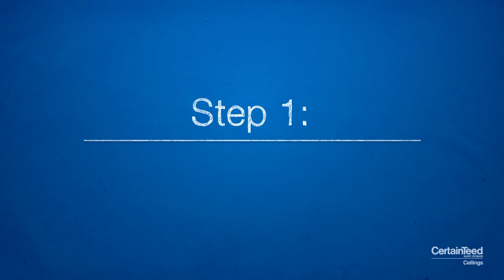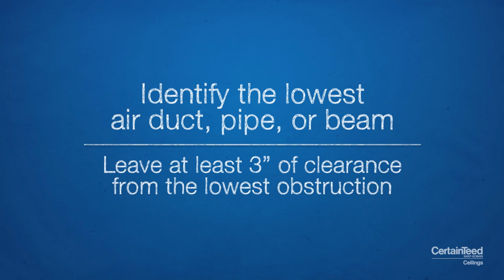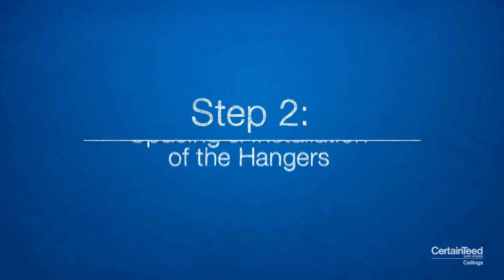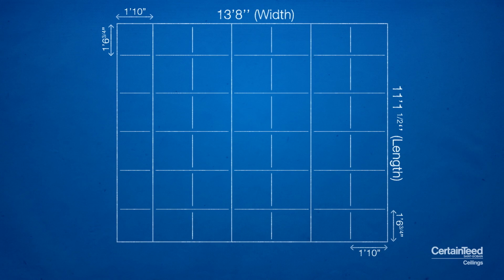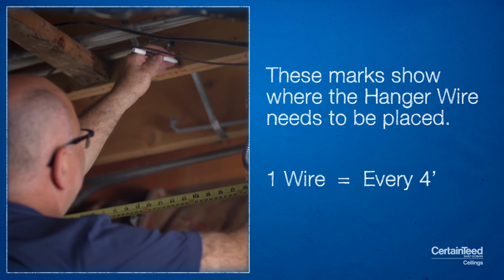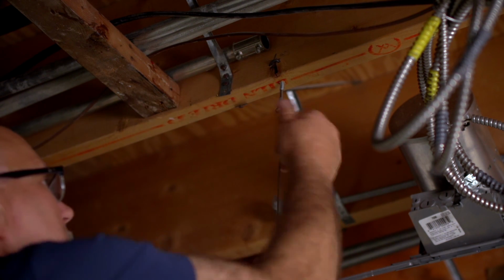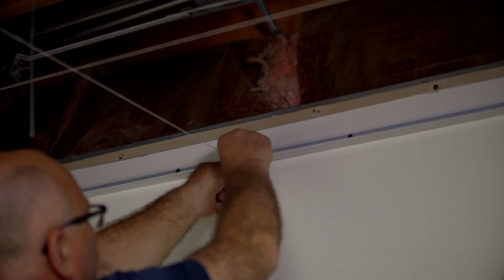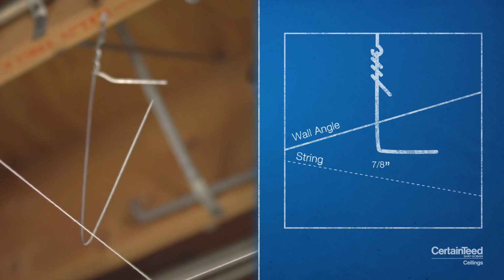How-To Lay Out Your CertainTeed® Ceiling Grid System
2 of 4: This video will show you how to layout your CertainTeed Ceilings Grid/Suspension System. It shows how to install Wall Angle, layout the room with string lines and install hanger wires.